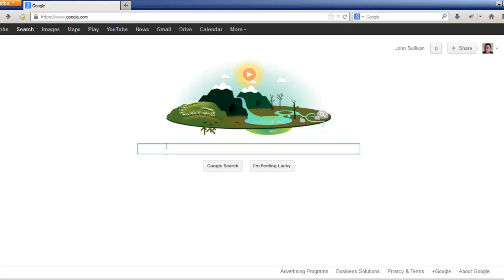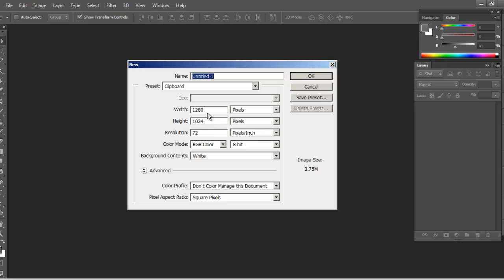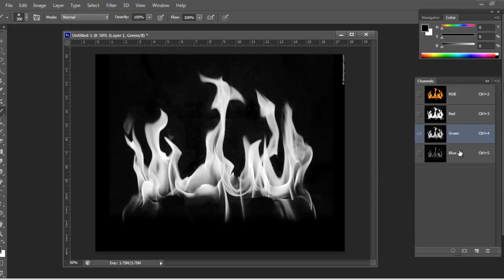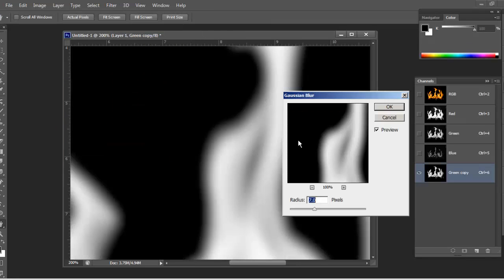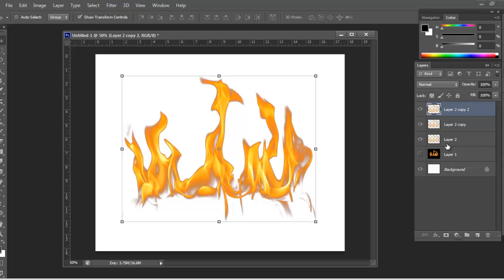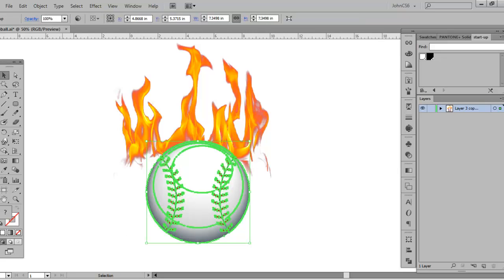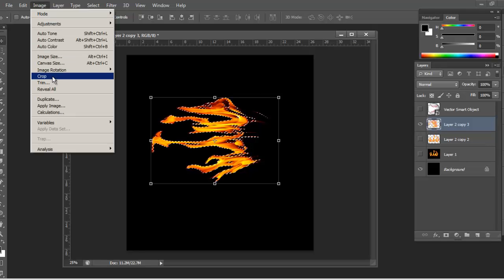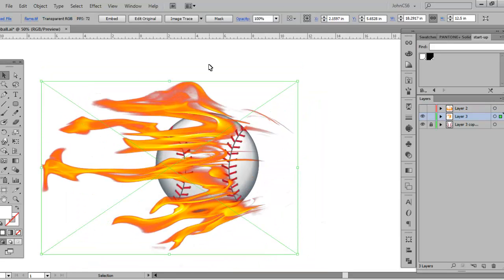Photoshop: Channels & Removing Backgrounds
In this tutorial I show you how to remove backgrounds from images to pull graphic elements for use in your work. I do this technique using channels in Photoshop to show you a small degree of how useful Channels can be.

Shortcuts Used:

ctrl + J = Duplicate Layer